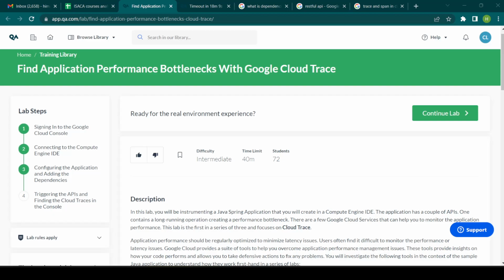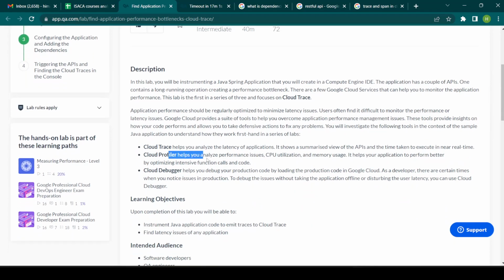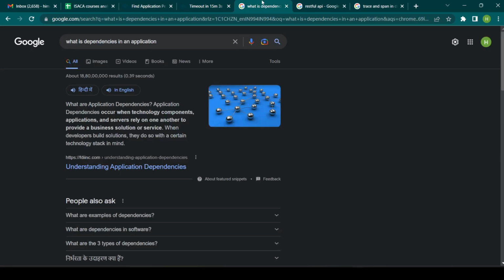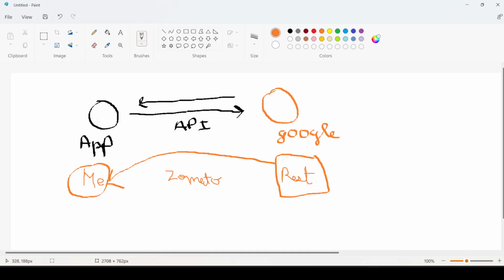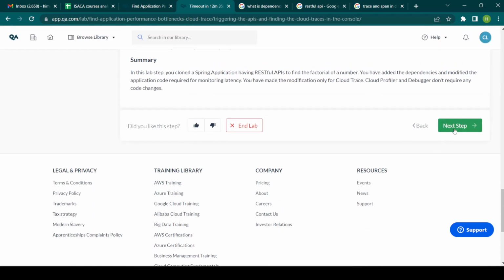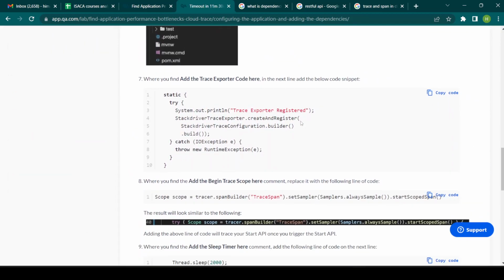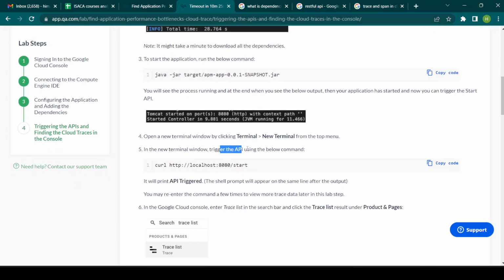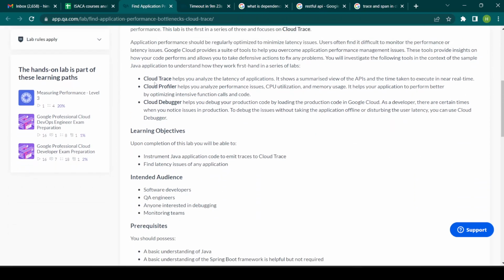Google Cloud Trace Application Bottleneck Part 1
Here we will be going through the cause which is limiting the performance of our system.
So in the 1st part we are using Google Cloud trace for this purpose and it's concept with lab.